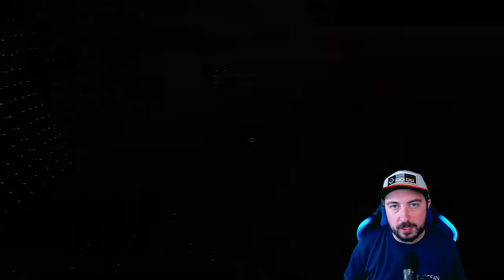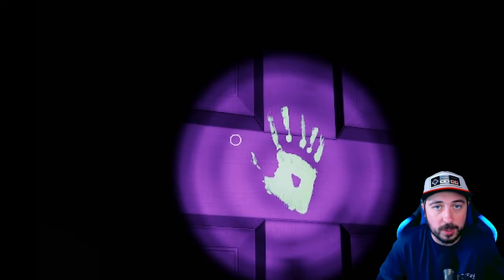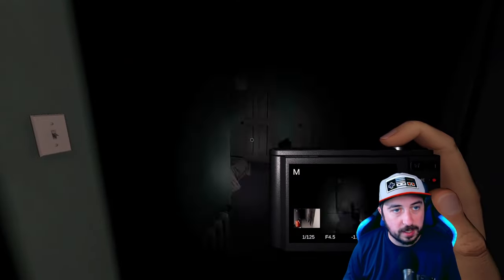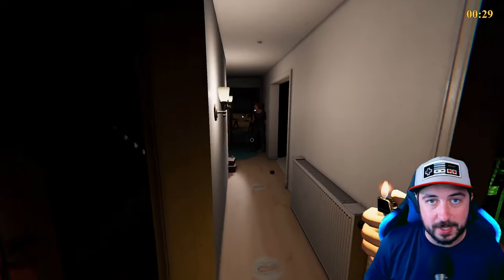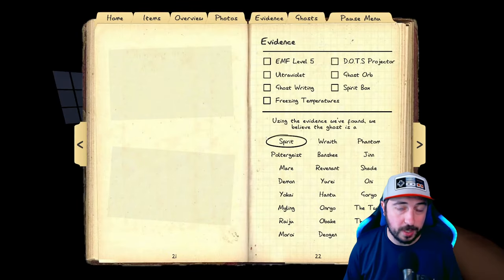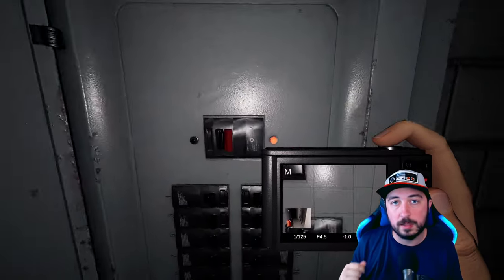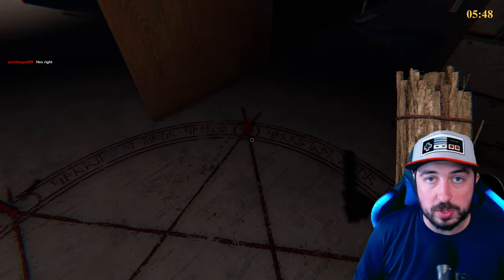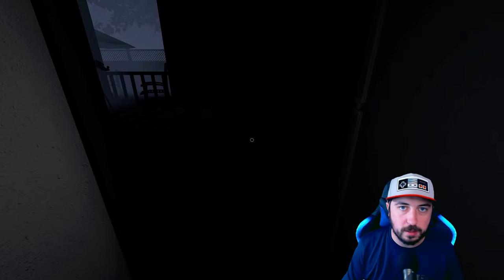7 EASY Ghost Traits to Learn FIRST in Phasmophobia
These are 7 easy ghost traits and abilities that can be used to eliminate or confirm ghosts in Phasmophobia! These were a lot that I started with and it can help you when dealing with stubborn evidence.

0:00 Why You Should Learn Ghost Abilities in Phasmophobia
0:27 Which Ghost Cannot Step in Salt?
1:15 Which Ghost has a Unique Fingerprint?
1:50 Which Ghost Cannot Turn on Lights?
3:38 Which Ghost Cannot Turn off the Breaker?
5:32 Which Ghost Cannot do the Air Ball Ghost Event?
6:08 Which Ghost Disappears When You Take a Picture?
7:15 Which Ghost has Slow Footstep Speed when Hunting?